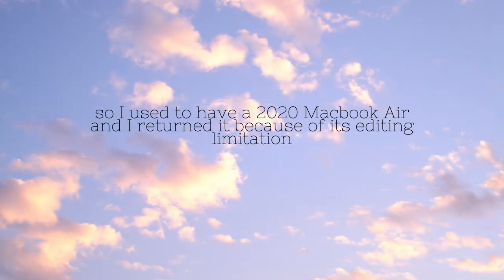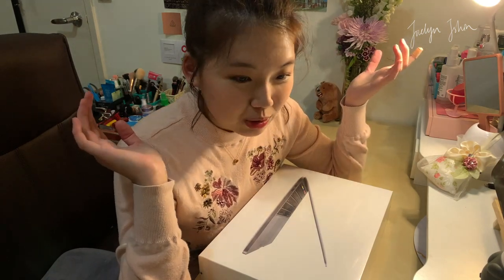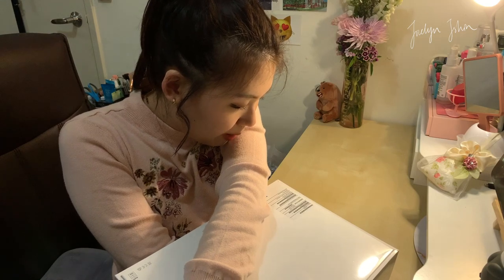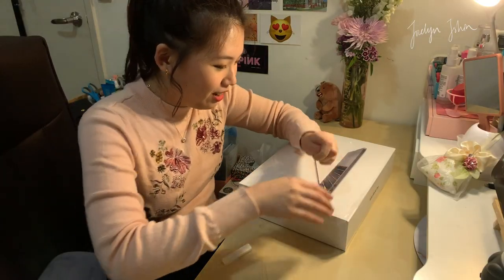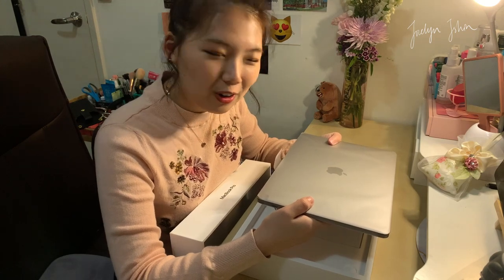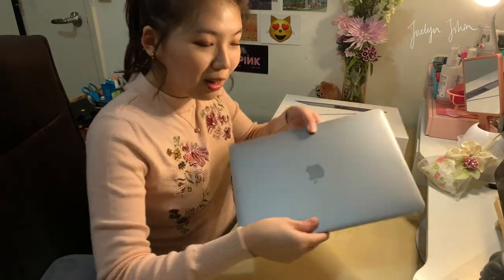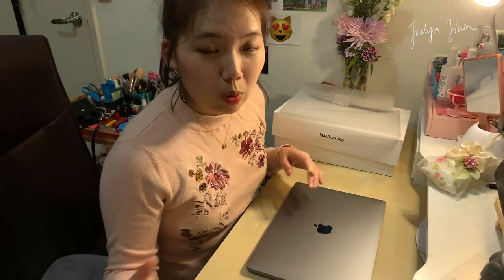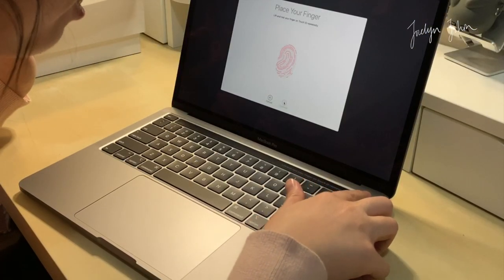Macbook Pro 2020 Unboxing + 2 days mini review for video editing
Hello there! After much waiting, my macbook pro 2020 finally came in the mail and here is an unboxing video!
Thank you and I shall see you soon :)

The spec of my new macbook pro 2020:
1.4GHz quad-core processor with Turbo Boost up to 3.9GHz
256GB storage
Touch Bar and Touch ID
1.4GHz quad-core eighth-generation Intel Core i5 processor
16GB of 2133MHz LPDDR3 memory
256GB of SSD storage¹
13-inch Retina display with True Tone
Magic Keyboard